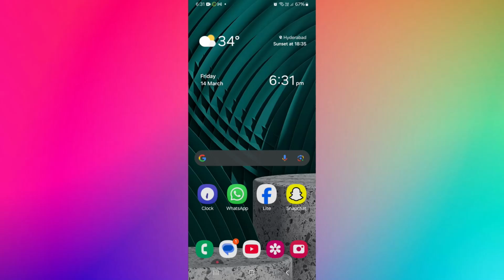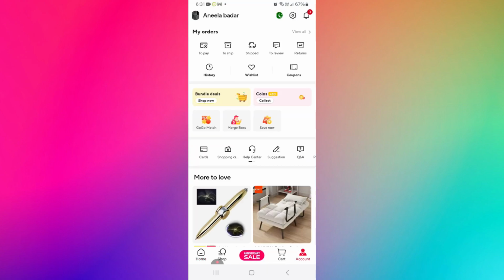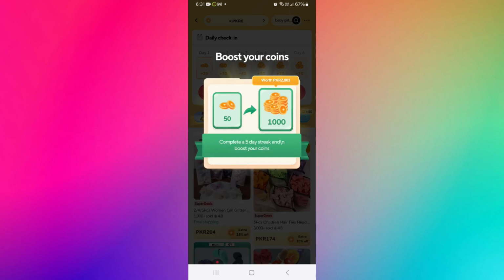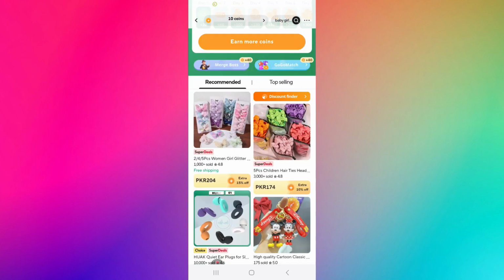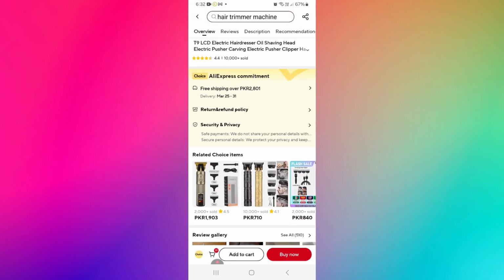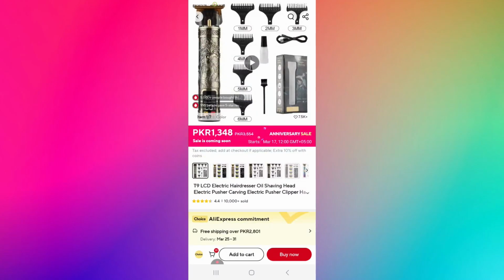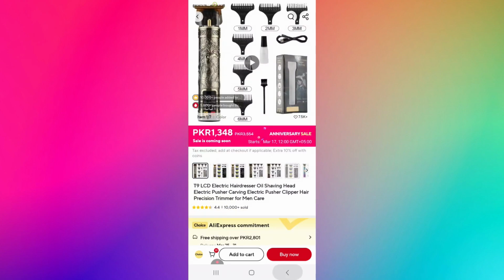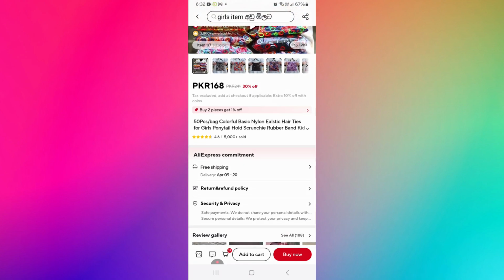How To Use/Spend Coins On AliExpress | Apply AliExpress Coins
In this video, I’ll show you how to use and spend AliExpress coins step by step. I’ll guide you on how to apply AliExpress coins for discounts and maximize your savings while shopping.